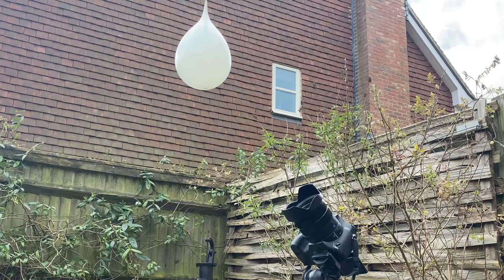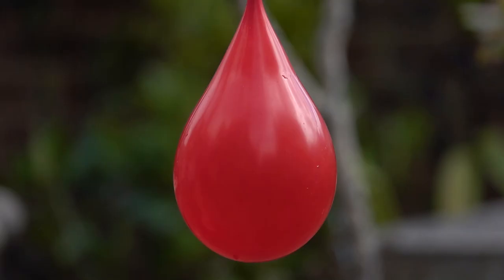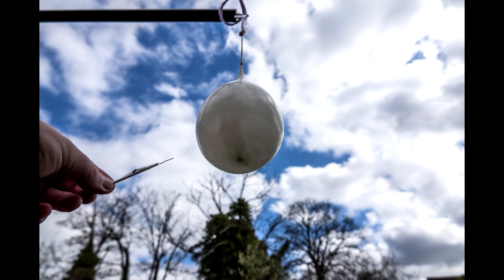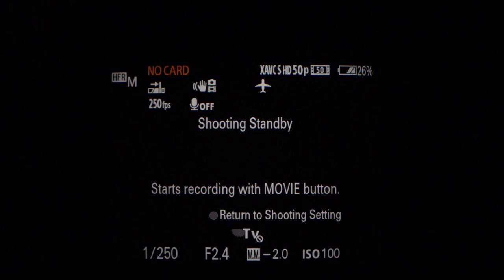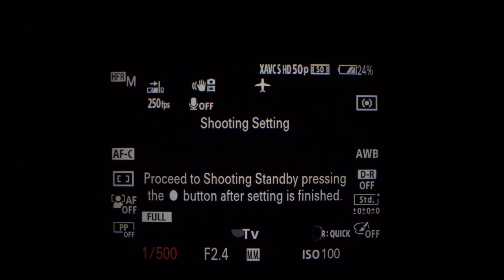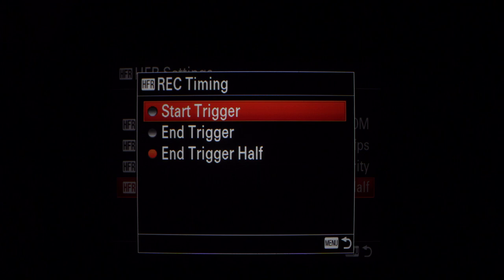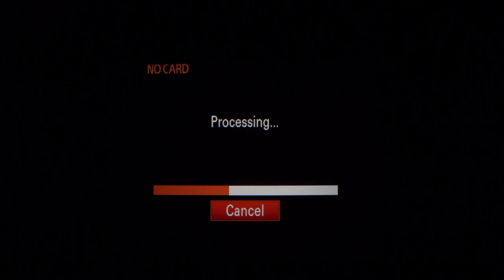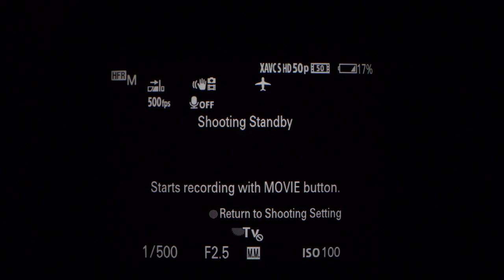Cameratine - Home Photography - balloon popping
Another home photography video photographing balloon popping.
i had 6 balloons in total dropped on which exploded lol.
shot with the sony rx10iv slowmotion video upto 1000fps and 24 photos per second burst to capture balloon pops
Dave Mckeegans instagram - @dpmphotographs